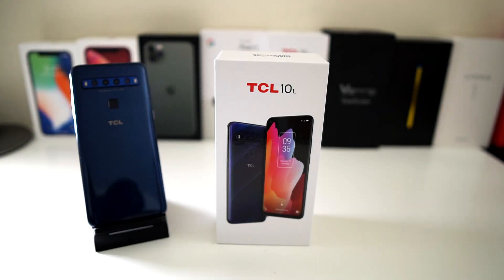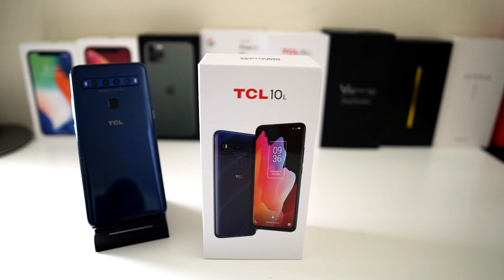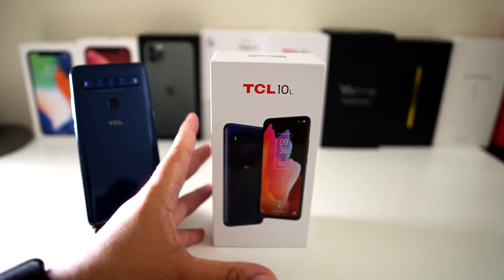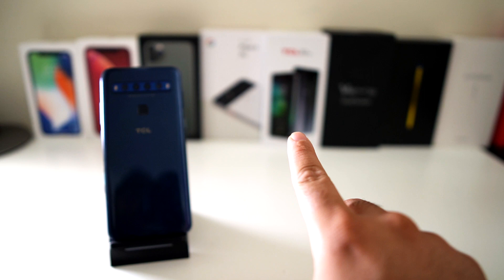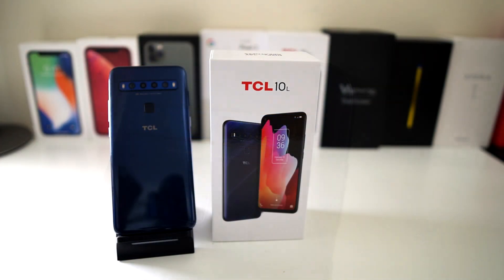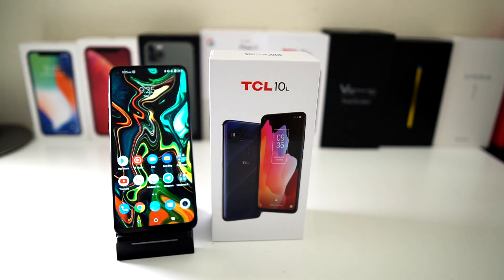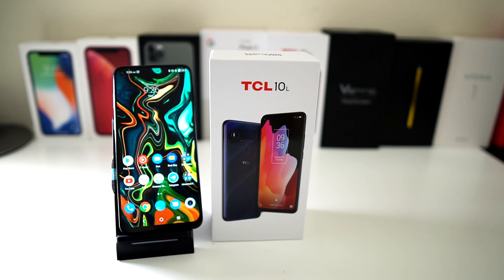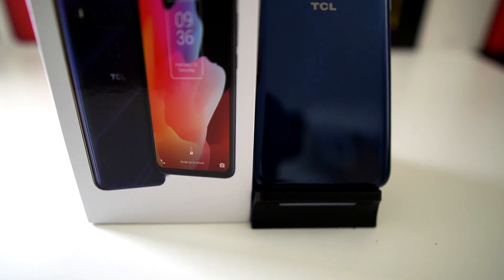TCL 10L Final Review! Budget Phone Of 2020?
This is my final review of the TCL 10L.

10 Pro
Tudia Cases

6.53” FHD+ Dotch LCD display, powered by NXTVISION, will upgrade your visual experience with the sharper details, vibrant images and allow you to enjoy true-to-life color accuracy in everything you present.
Quad rear cameras with dual LED flash: 48MP (high-res) + 8MP (118° super wide-angle) + 2MP (macro) + 2MP (depth). 16MP front-facing selfie camera.
Up to 64GB of internal memory, expandable up to 256GB via microSD card (sold separately).
Compatible with GSM carriers, including AT&T and T-Mobile. This device is also certified for use on Verizon’s LTE network. If your device is not receiving messages or experiences an error when making phone calls on Verizon, your account may need to be provisioned to support “CDMA-less” devices. To do this, please contact Verizon’s technical support team or your account’s business representative for assistance.
Qualcomm Snapdragon 665, Octa-core processor, and 6GB of RAM for a smooth performance.